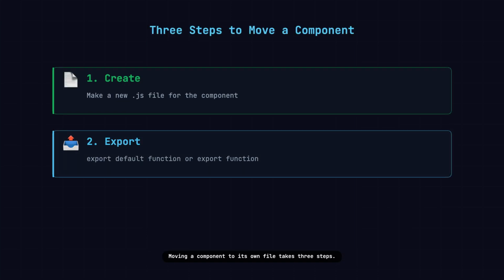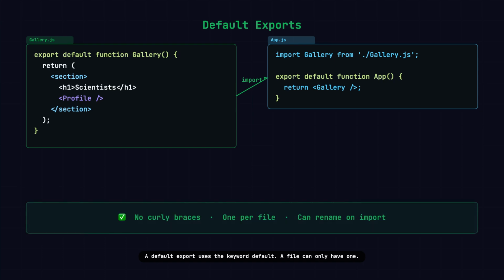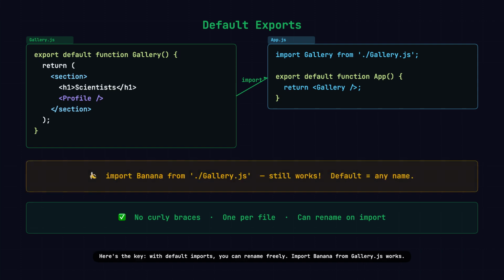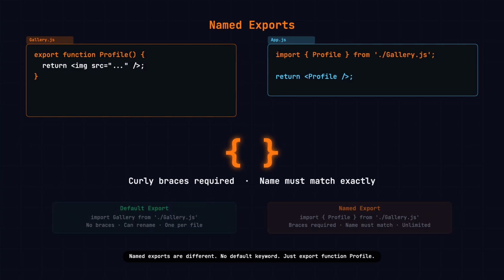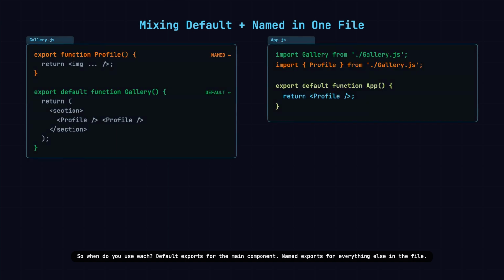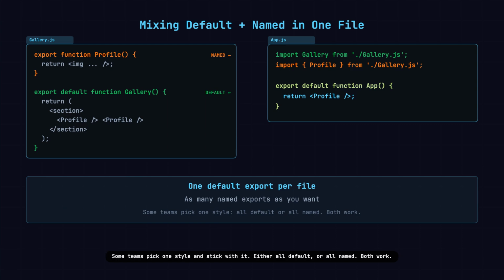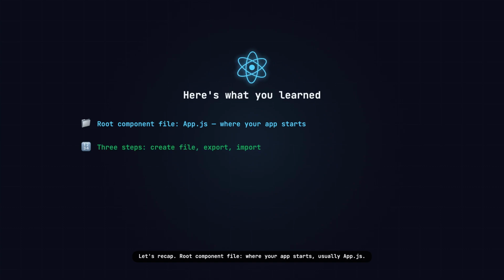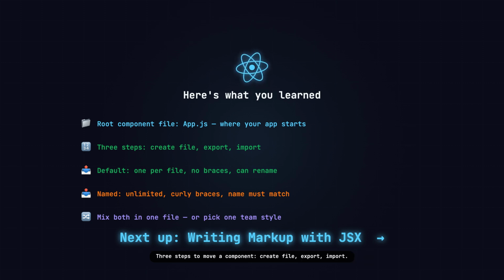React: Importing and Exporting Components — Run the Docs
One concept. From the actual docs. Default vs named exports, when to split files, and how to organize your component tree.

react · importing and exporting components

Narration: Kokoro TTS (hexgrad/Kokoro-82M, Apache 2.0)